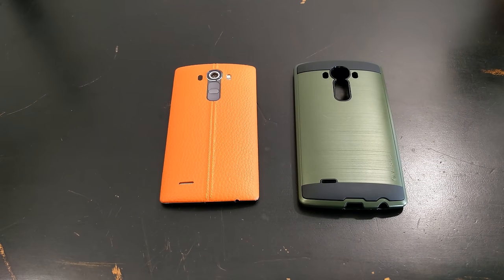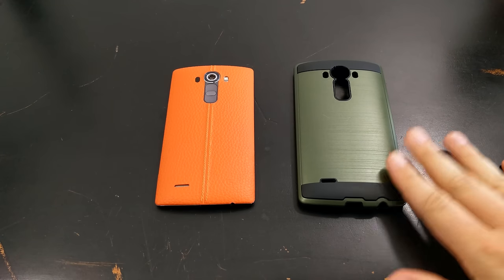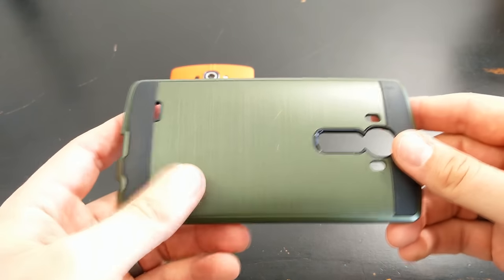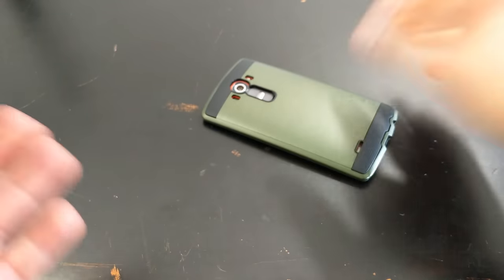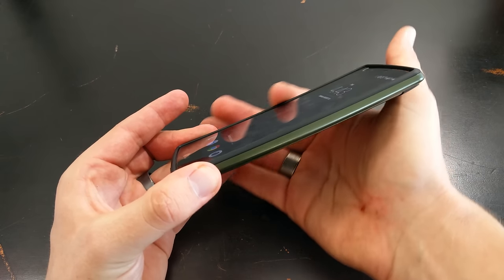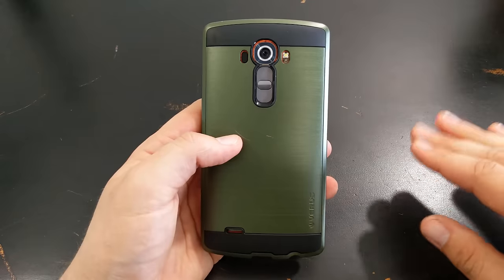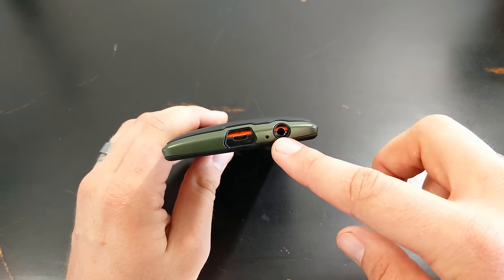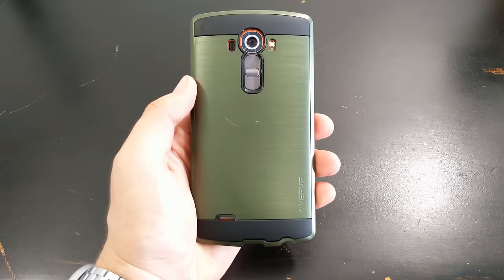LG G4 Case Verus Verge - Brushed Metal Texture, Heavy Duty, Maximum Drop Protection, Slim Fit [4k]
LG G4 Case Verus Verge - Brushed Metal Texture, Heavy Duty, Maximum Drop Protection, Slim Fit

For you, the viewers of Bane Tech Audible is offering a free audiobook download with a free 30-day trial to give you the opportunity to check out their service.

MY EQUIPMENT -